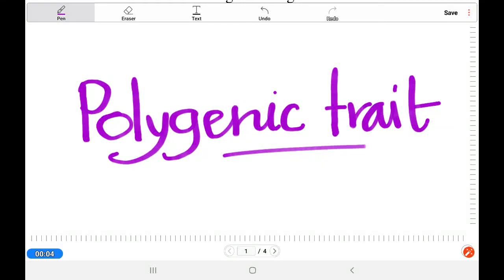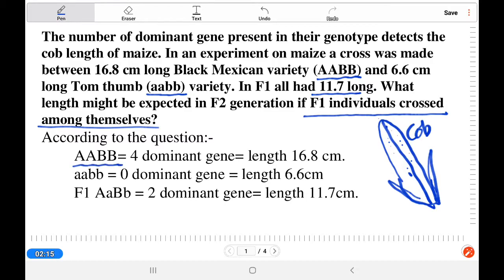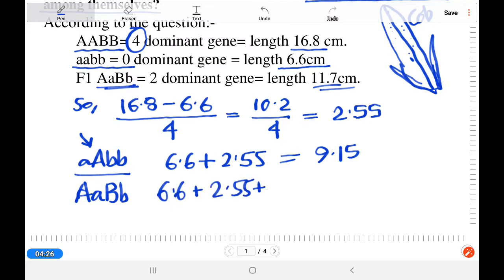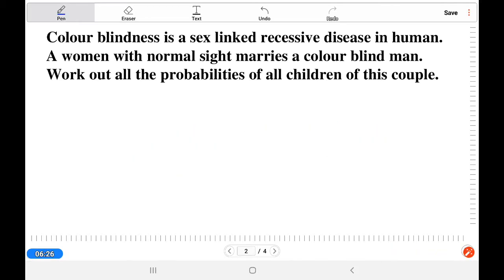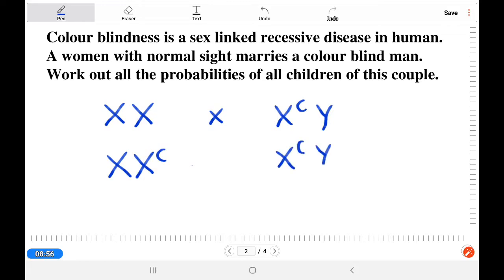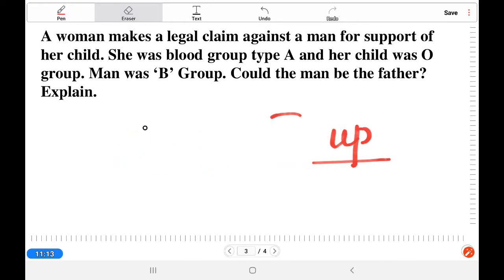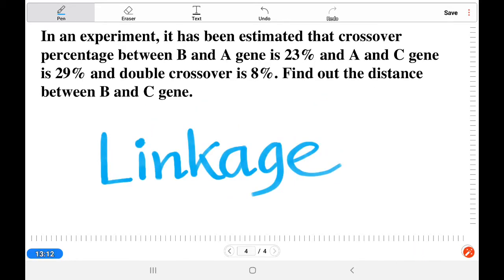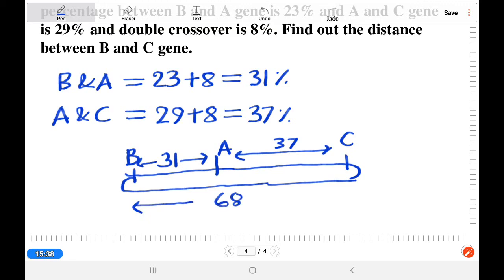Bio Math(Class XII) CBSE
Mathematical problem on XII Std Genetics